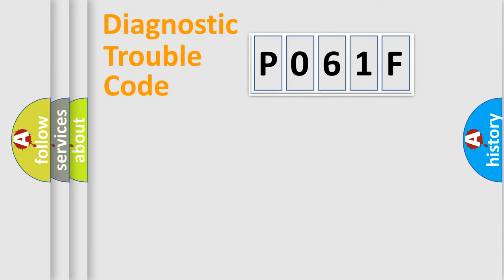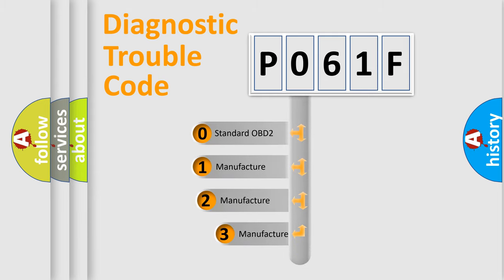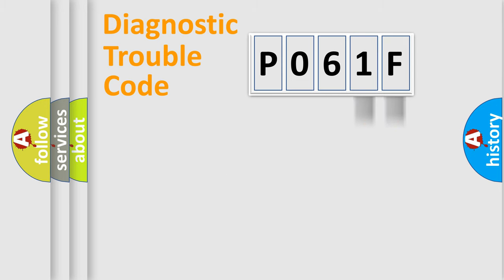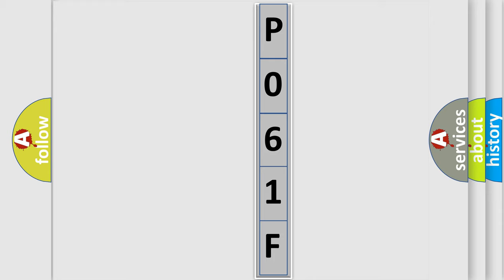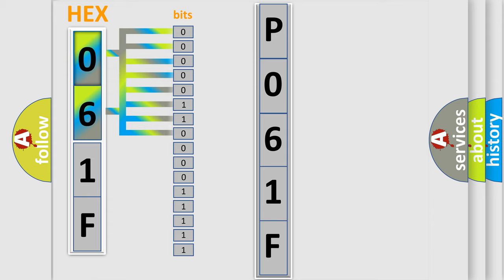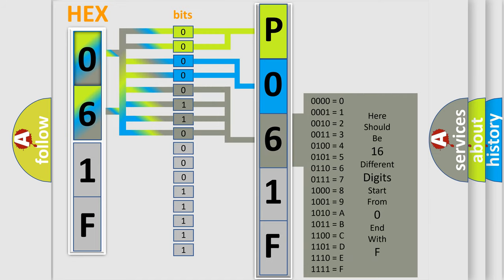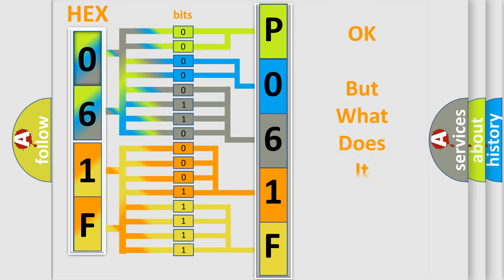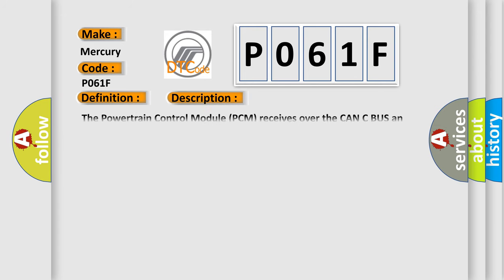DTC Mercury P061F Short Explanation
Contents:
0:21 Basic DTC analysis according to OBD2 protocol standard.
1:48 Insight into programming
2:58 A diagnostically understandable description of the Diagnostic Trouble Code
3:05 Basic error definition

Make:
Mercury
Code:
P061F
Definition:
Right Rear Wheel Speed Sensor Range or Performance
Description:
The Powertrain Control Module (PCM) receives over the CAN C BUS an implausible message from the Anti-lock Brake System (ABS) Module.
Cause:
DTC ACTIVE IN THE ANTI-LOCK BRAKE MODULECAN C BUS CIRCUIT SHORTEDCAN C BUS CIRCUIT OPENANTI-LOCK BRAKE (ABS) MODULEPOWERTRAIN CONTROL MODULE (PCM)